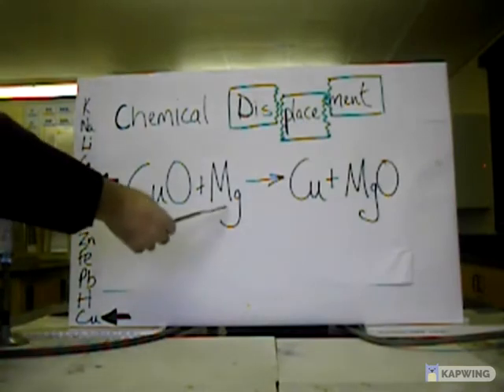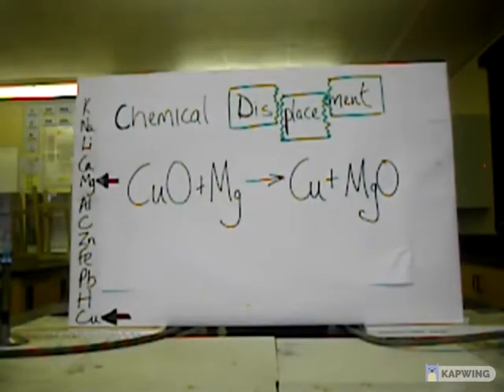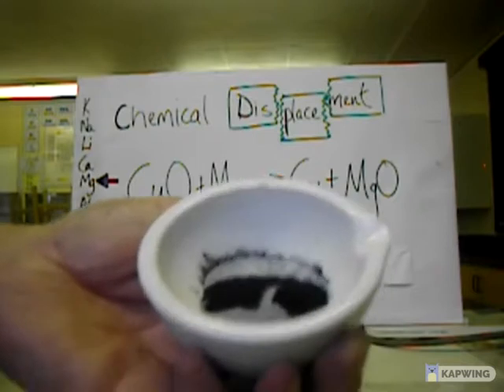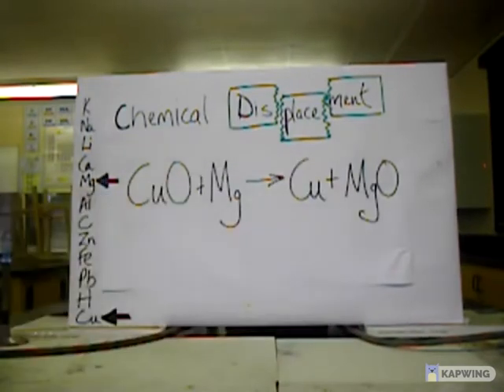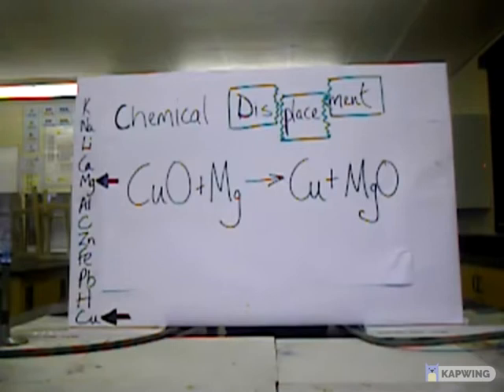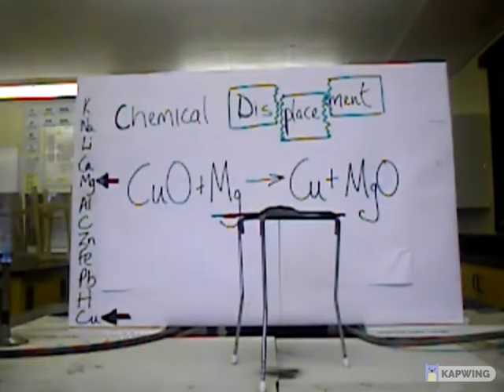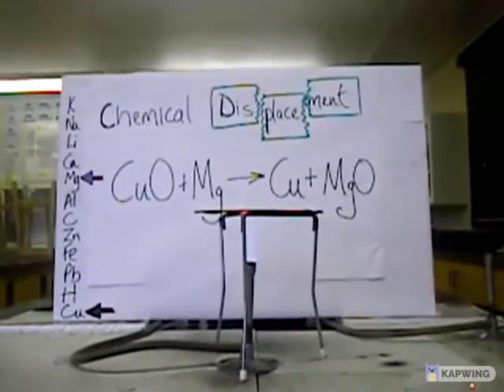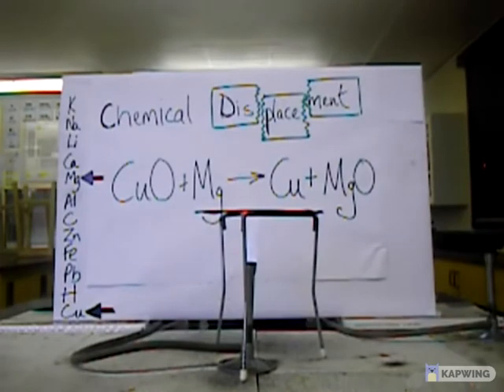Science Chemistry Year 11 Lesson 5 magnesium and copper oxide